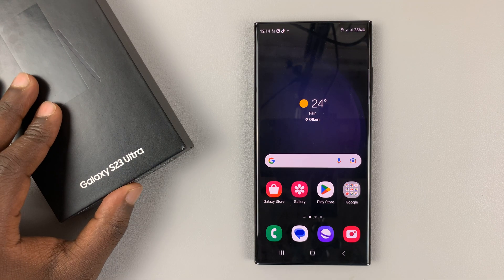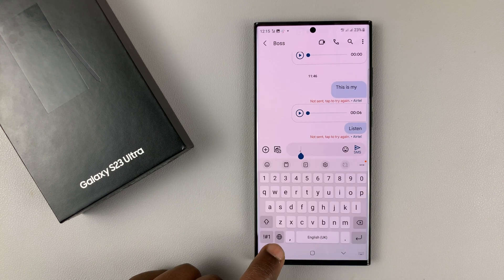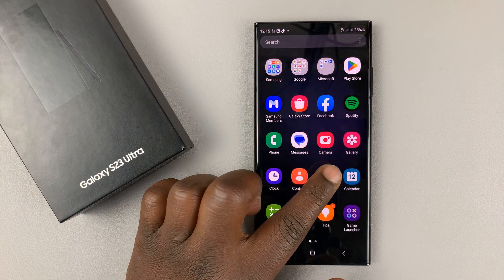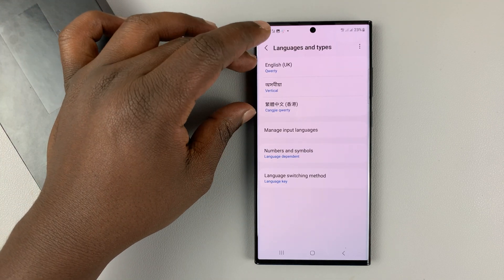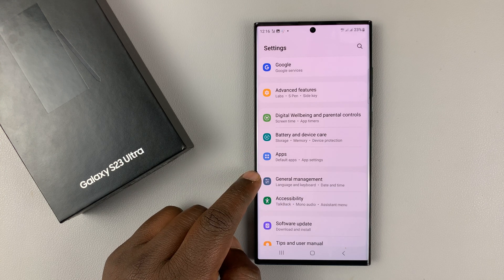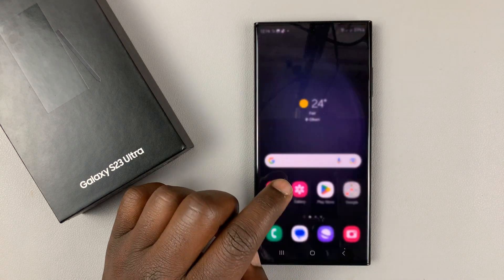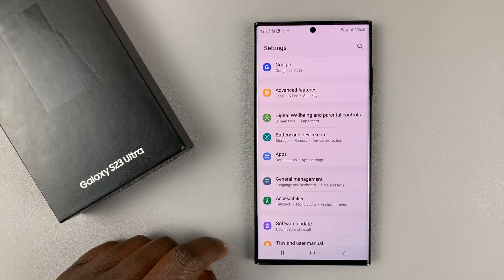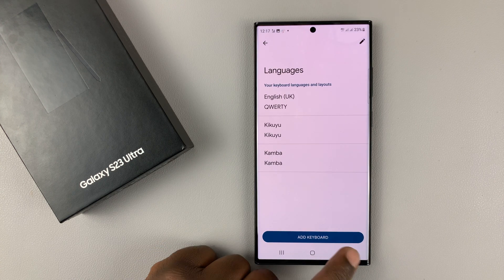How To Change Keyboard Language On Samsung Galaxy S23/S23+/S23 Ultra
Learn how to change the language of your keyboard on your Samsung galaxy S23. This will apply to the Samsung Galaxy S23+ and S23 Ultra.

Set the language to whatever language you're comfortable with or your native language.

Learn how to apply language changes to the Samsung Keyboard and the Google Keyboard (Gboard) as well, as demonstrated on the Samsung Galaxy S23 Ultra.

Timestamps
0:00 - Intro
0:15 - Change Language on Samsung Keyboard
0:45 - Enable Languages on Samsung Keyboard
1:10 - Add Languages on Samsung Keyboard
1:21 - Set Google keyboard as default Keyboard
1:50 - Change Language on Google Keyboard/Gboard
2:15 - Add Languages on Google Keyboard
2:42 - Outro

Cell Phone Tripod Adapter